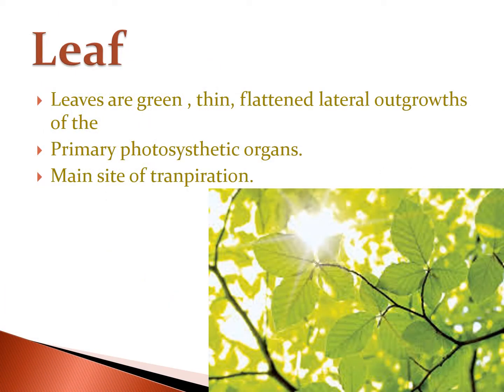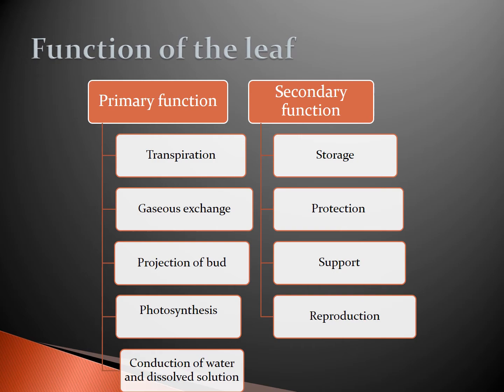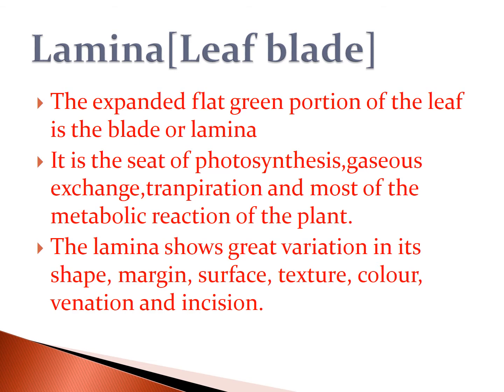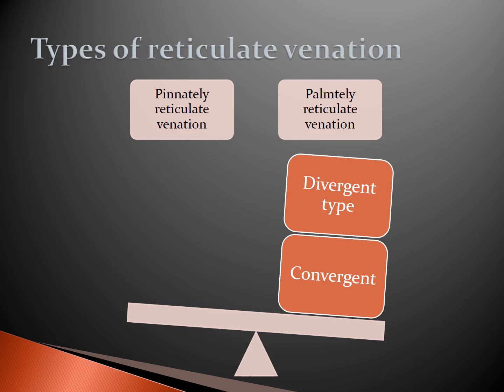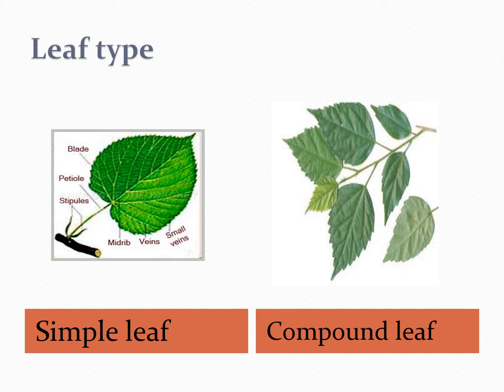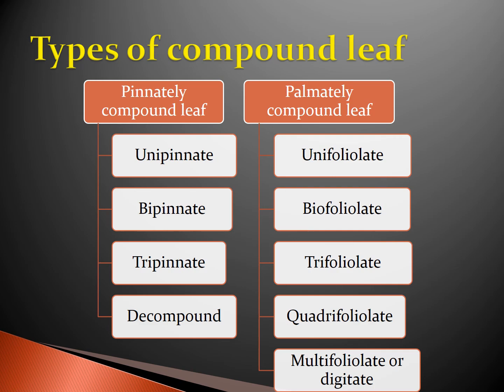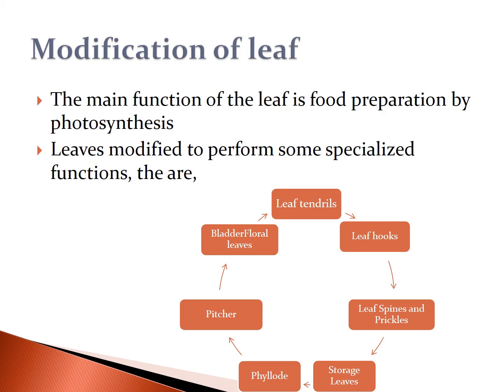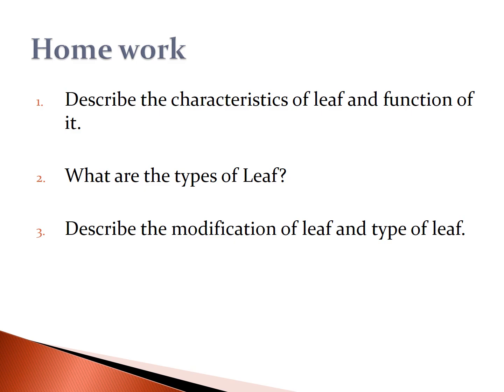11 botany part 10